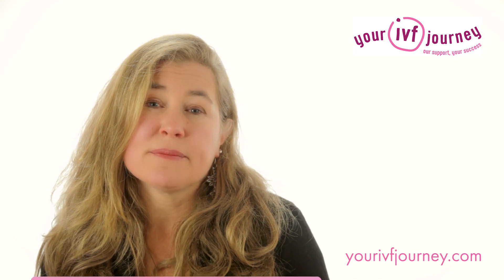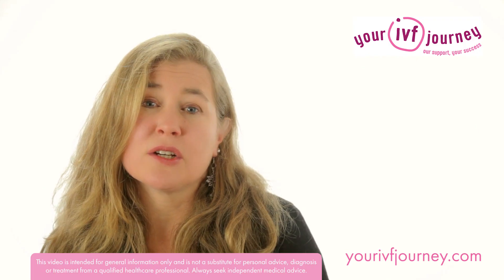Blastocysts - 5 Things IVF Patients Should Know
Blastocysts are the best embryos you can get. But what do IVF patients need to know about them? Here are 5 top facts.